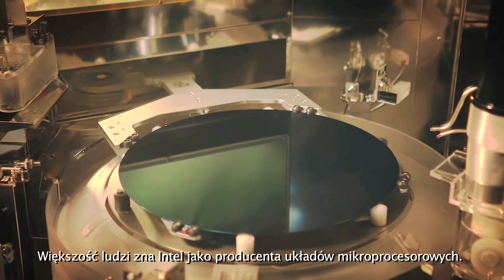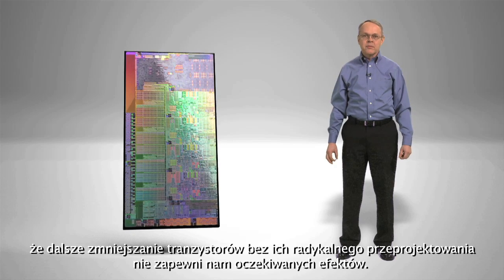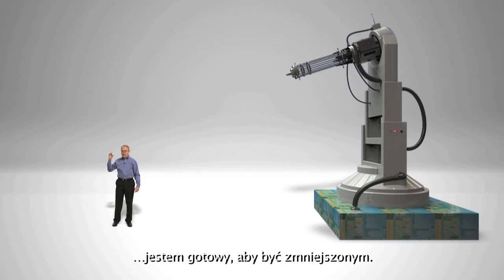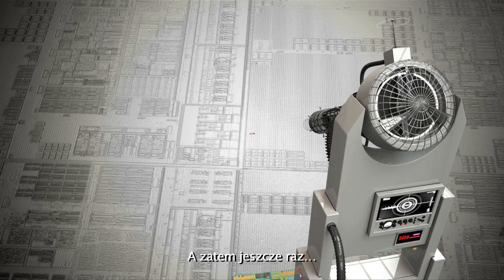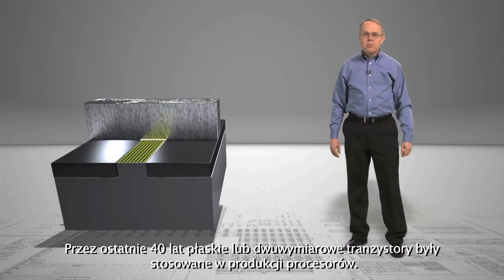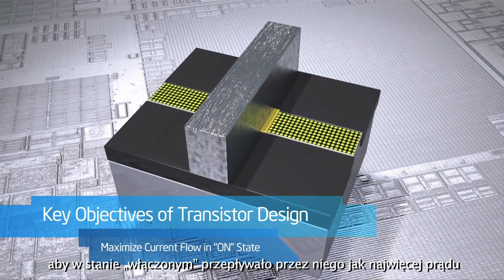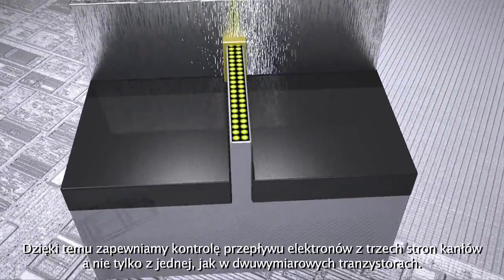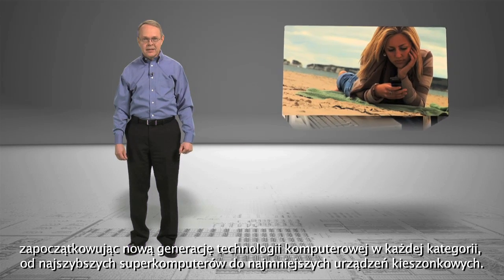Intel prezentuje tranzystor 3D Tri-gate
Mark T. Bohr w przystępny sposób zdradza tajemnice działania nowego tranzystora 3D Tri-gate, który zostanie wykorzystany przez Intela w procesorach Ivy Bridge. Wykonane w 22 nm układy trafią na rynek z początkiem 2012 roku.